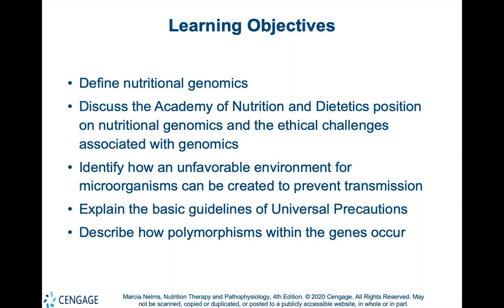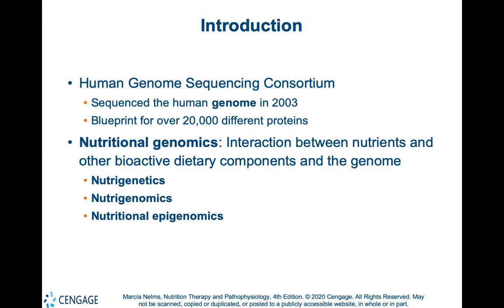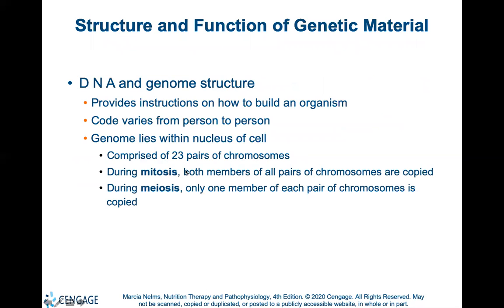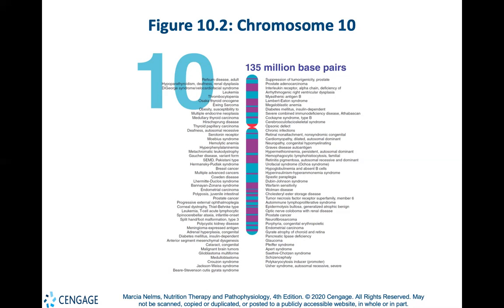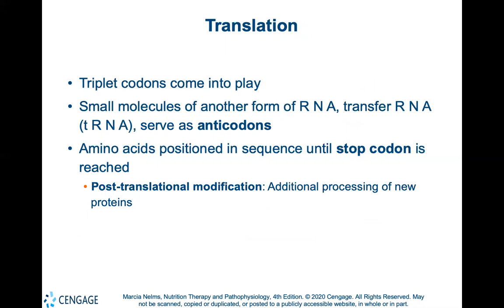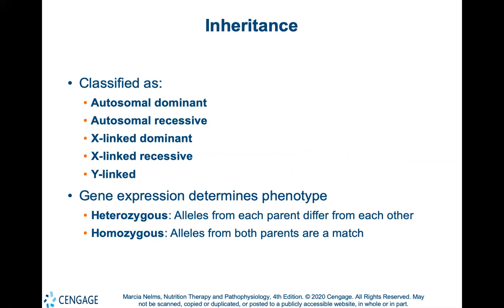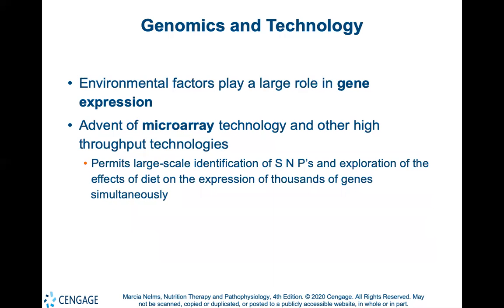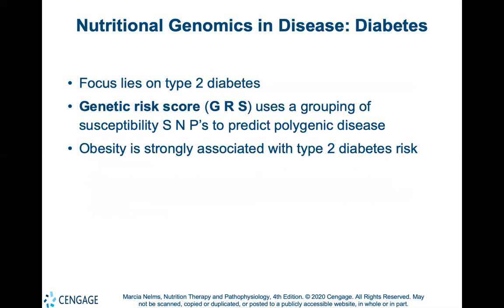Chapter 10 Nutritional Genomics